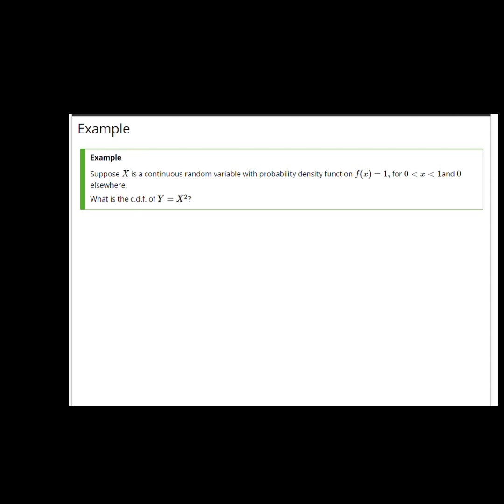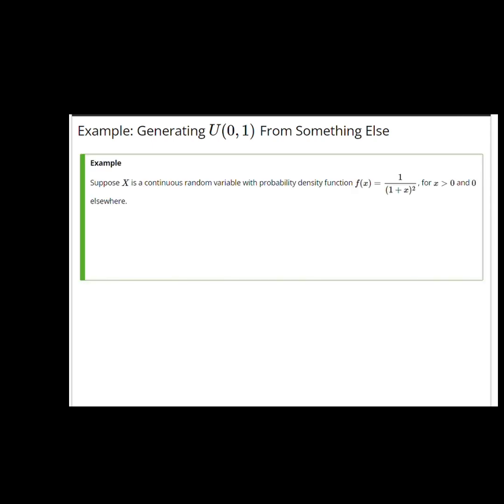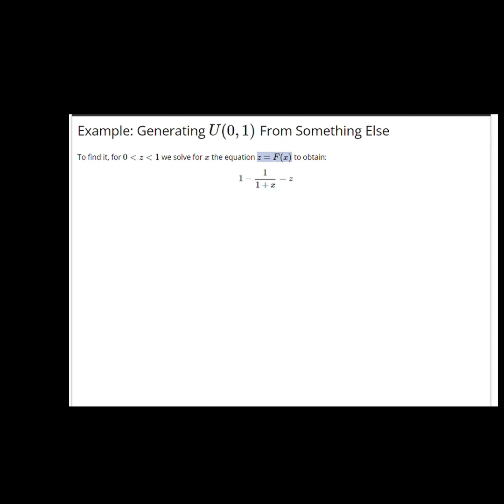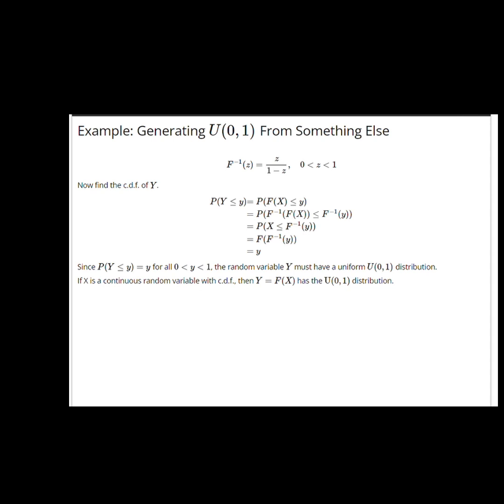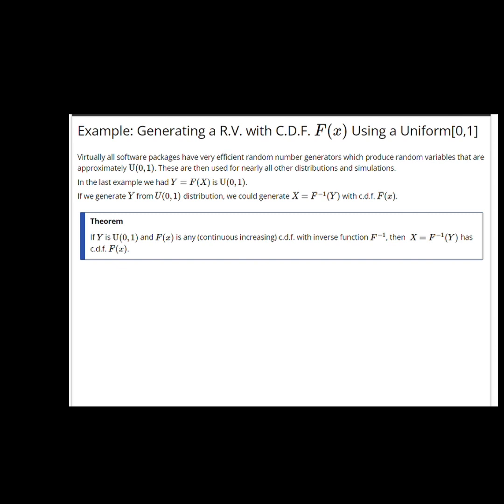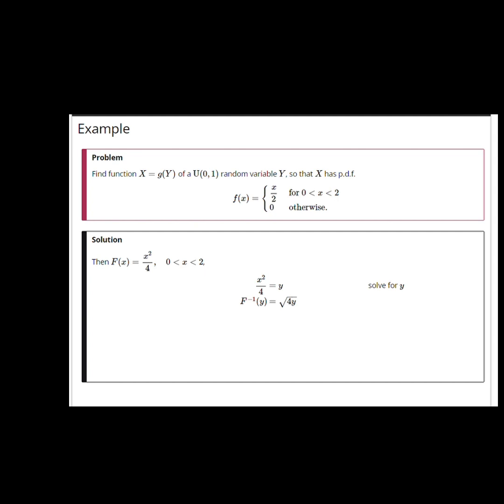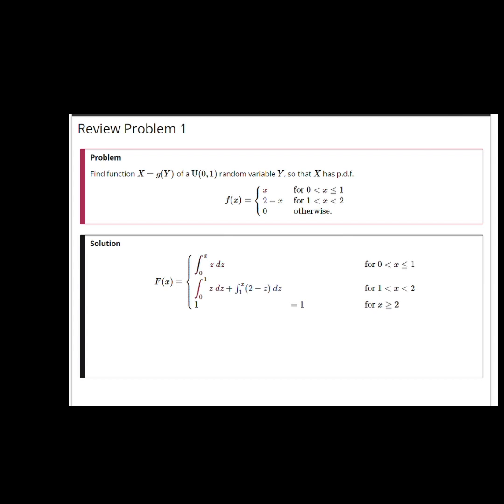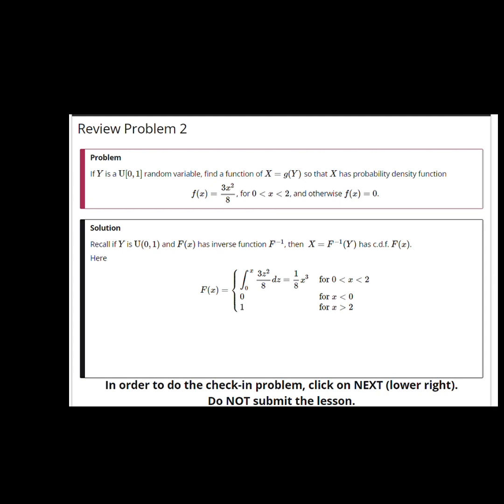Distribution of Transformed Random Variables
We know the distribution of X.  What is the distribution of X^2?